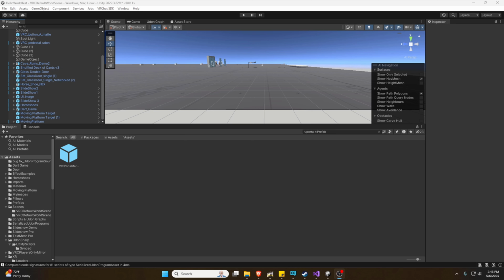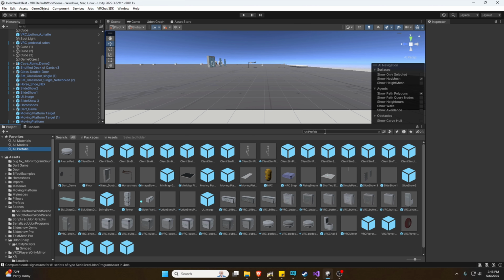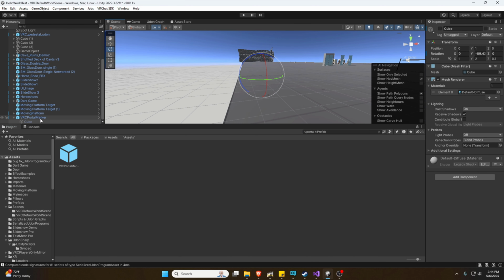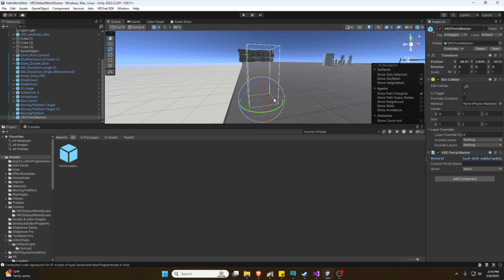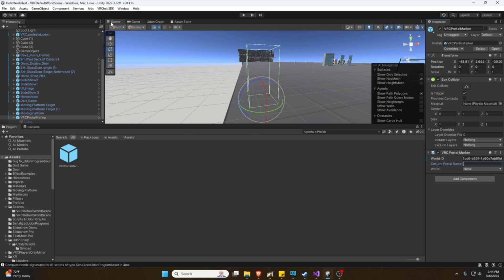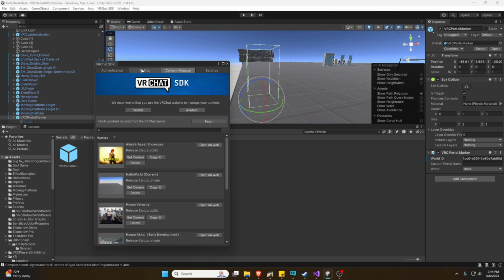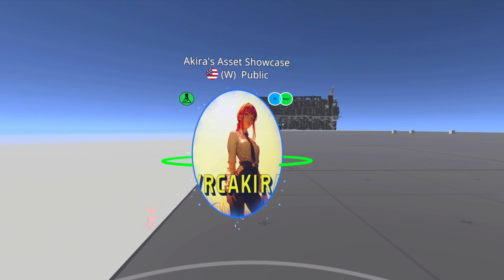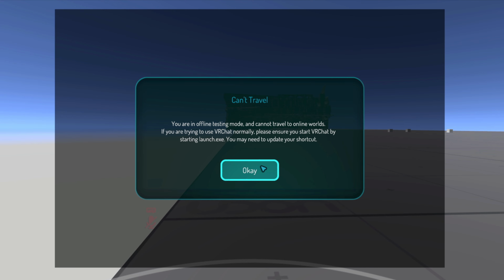VRChat World Tutorial: How To Add World Portals In One Minute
In this tutorial, I’ll walk you through the process of adding portals to your VRChat world! I’ll cover the basics of world portals, how to set them up, and some tips and tricks to make sure they work smoothly for your players. By the end of this video, you’ll be able to add dynamic, functional portals to your world that will enhance the experience for anyone who visits!